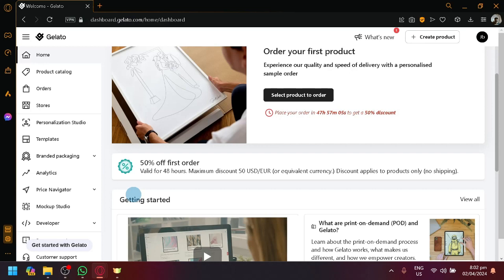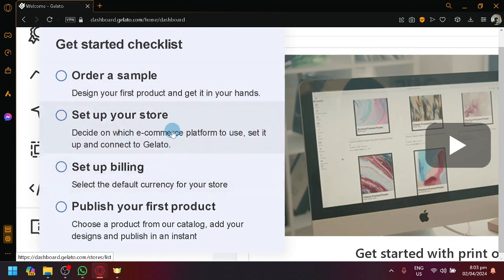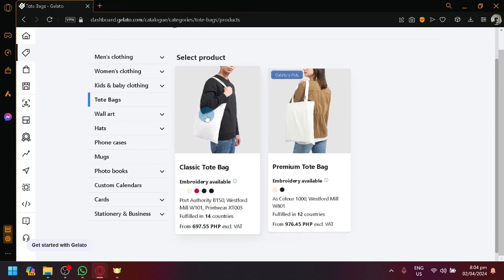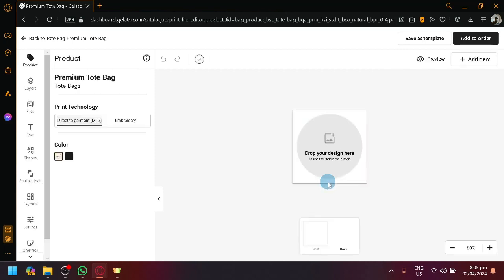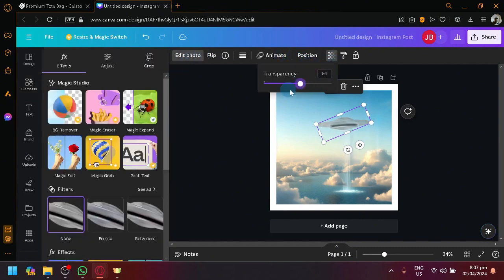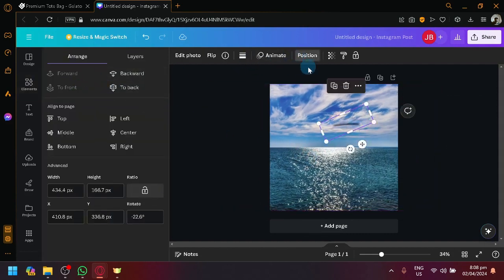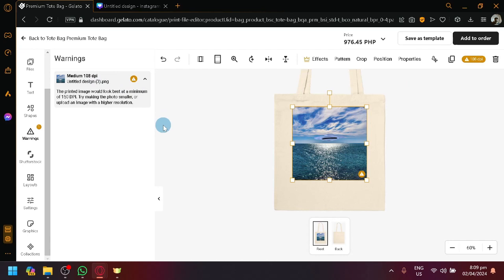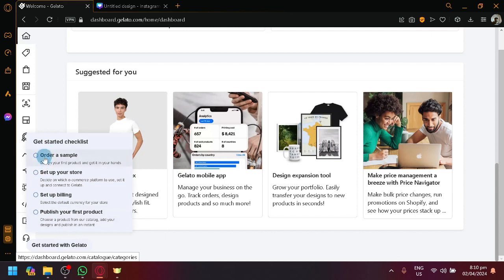Gelato Print on Demand Tutorial For Beginners 2024 (Full Guide).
Looking to start your own print on demand business with Gelato? This tutorial is perfect for beginners! Learn everything you need to know to create and sell custom products with Gelato.